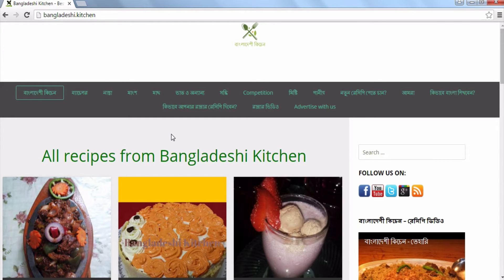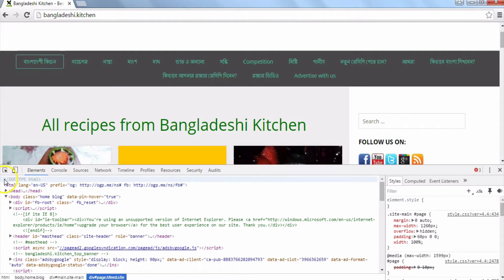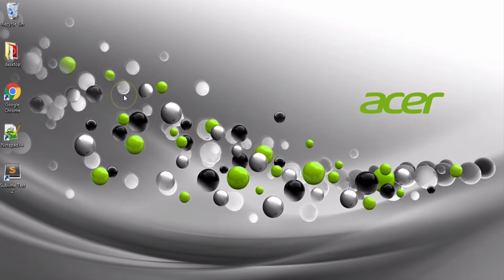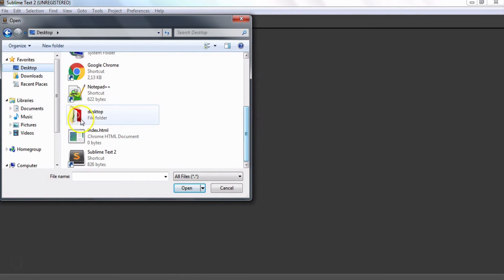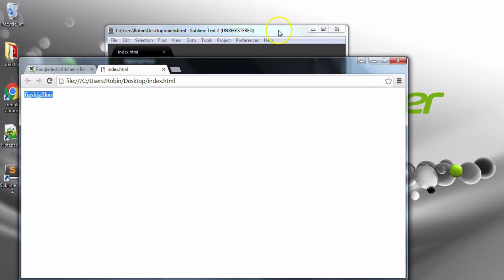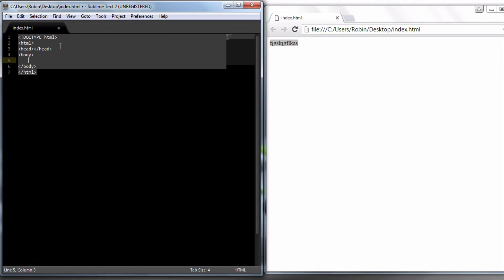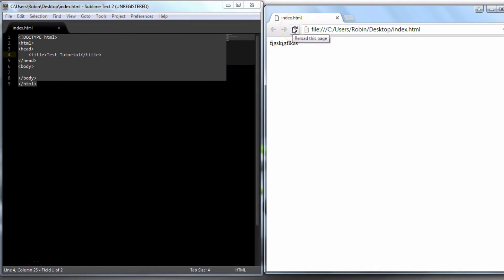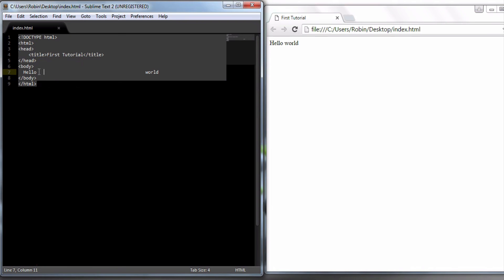Digitaloy - HTML Hello World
HTML যে ফাইল এ লেখা হয় তার extension হয় .html
HTML এর শুরুতে DOCTYPE কি তা বলে দিতে হয়। HTML এ দৃশ্যমান প্রায় সব কিছুই ট্যাগ দিয়ে তৈরী। একটি বেসিক HTML ডকুমেন্ট কিভাবে লেখা যায় তা নিচে দেয়া হলো

Digitaloy - ওয়েব ডেভেলপার (Web developer) হতে চান ? ফ্রীলান্সিং করতে চান ?

HTML , CSS , PHP, Javascript শিখুন এ।